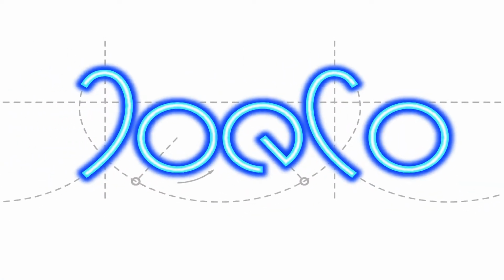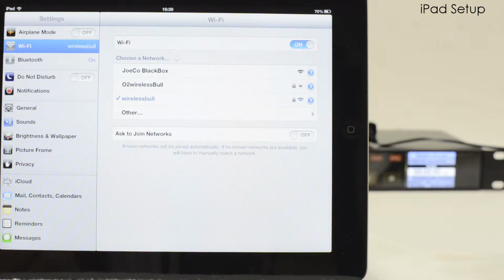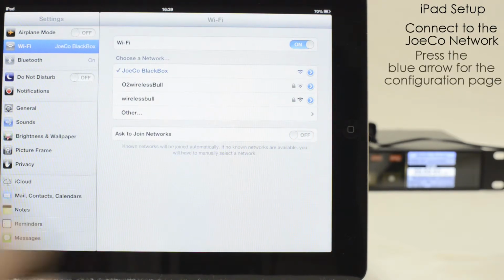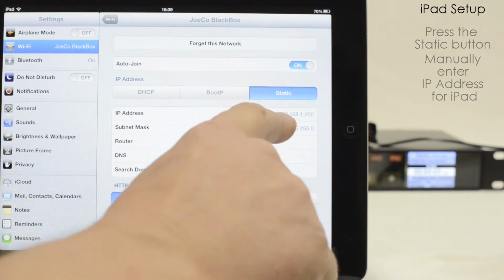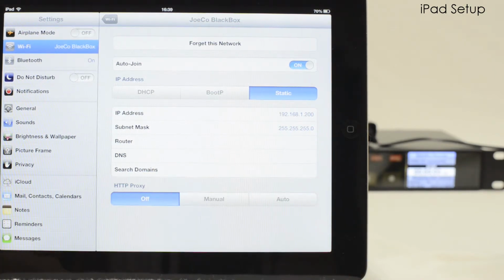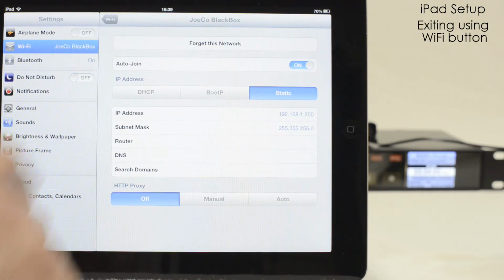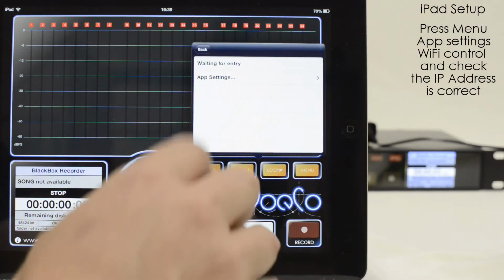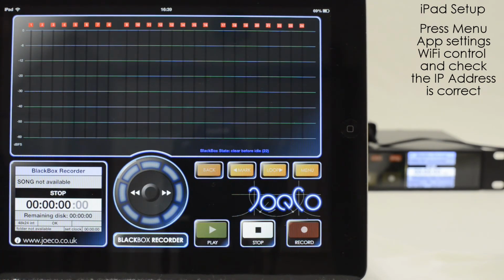JoeCo Blackbox iPad Setup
How to Set up the iPad